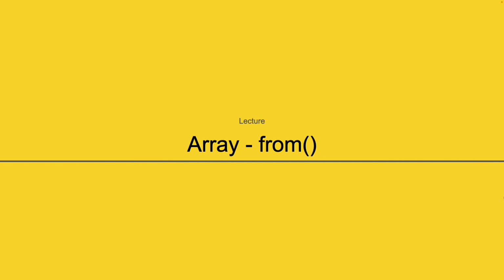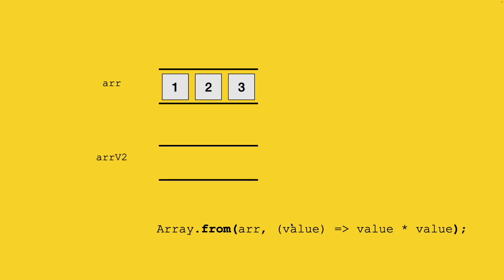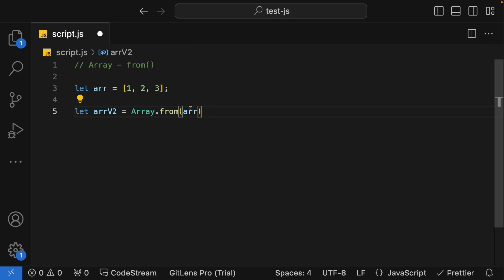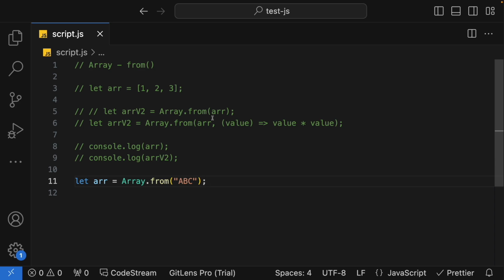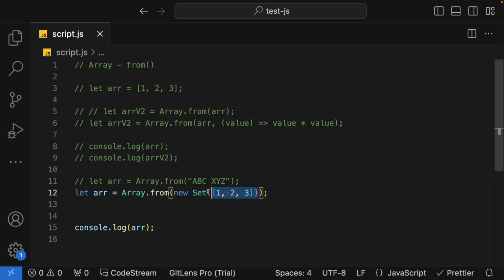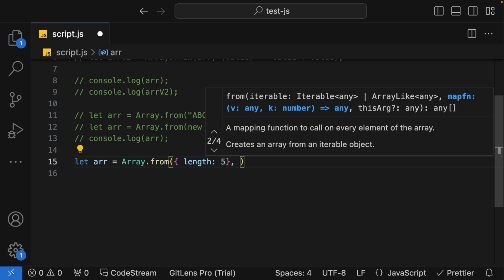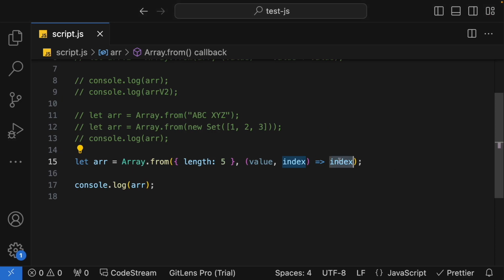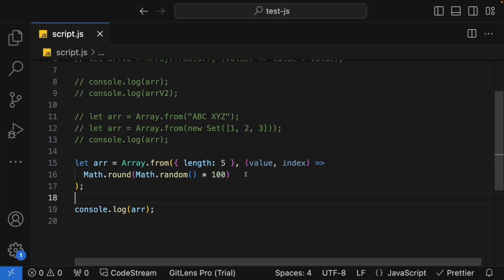Javascript - Array from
In this video tutorial, will see 'Javascript - Array - from' in detail with examples.